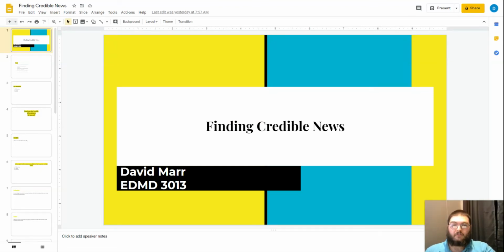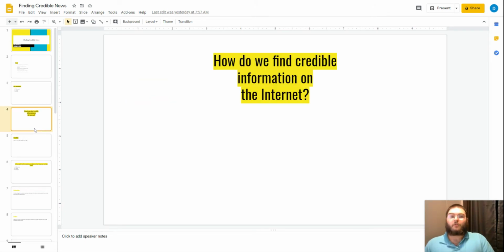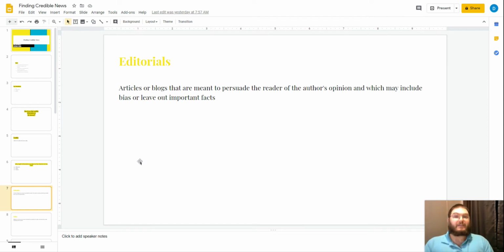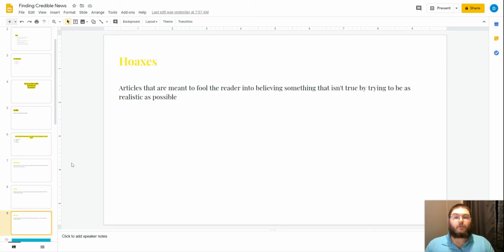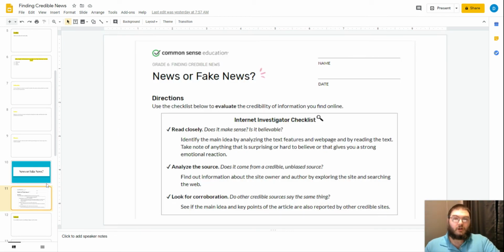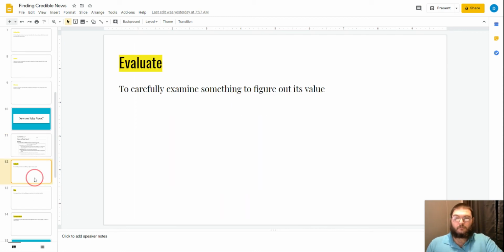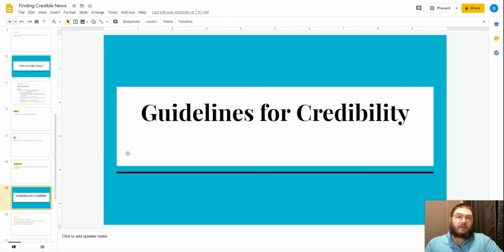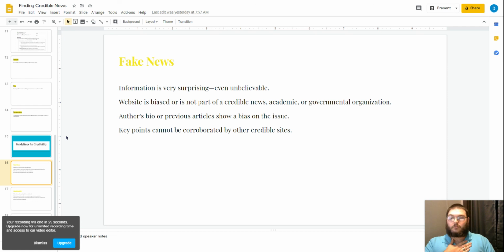Finding Credible News - Google Slides 1 of 2